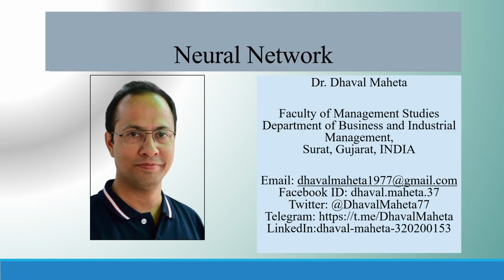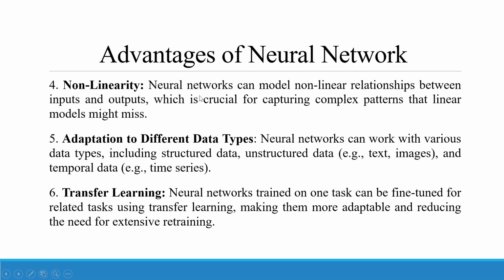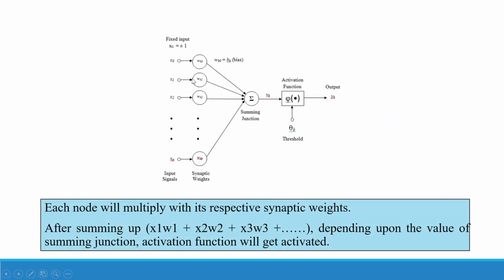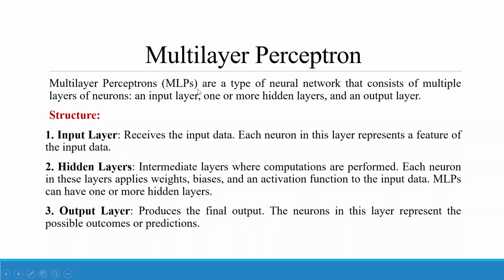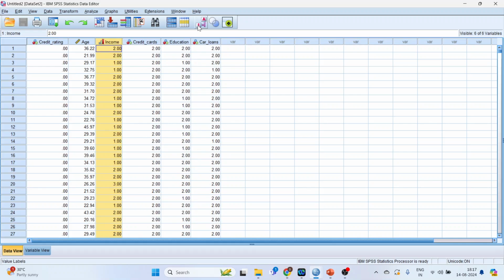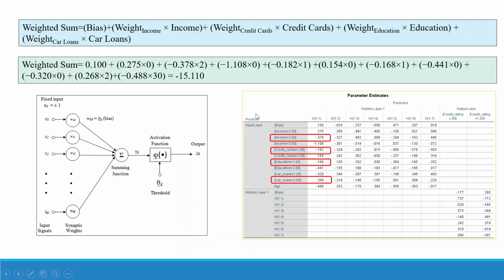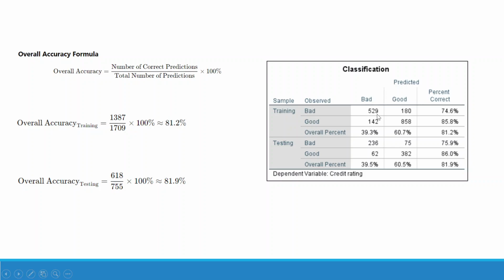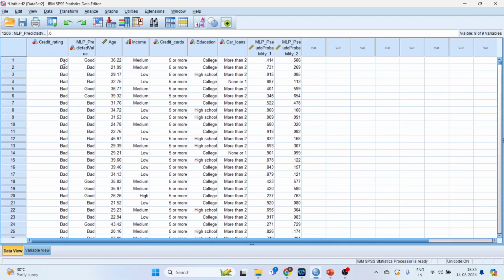65. Neural Network in IBM SPSS || Dr. Dhaval Maheta